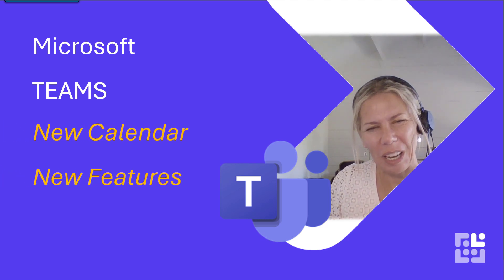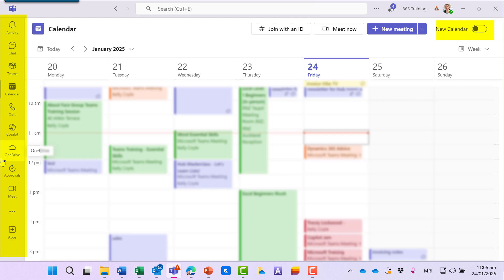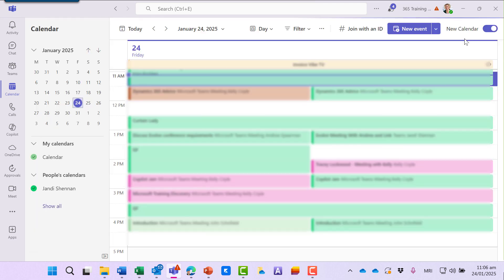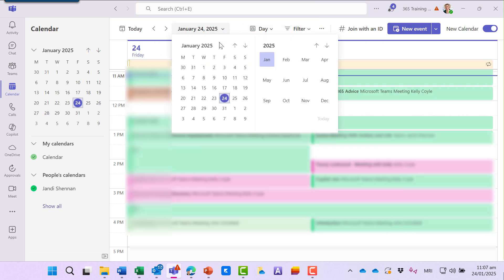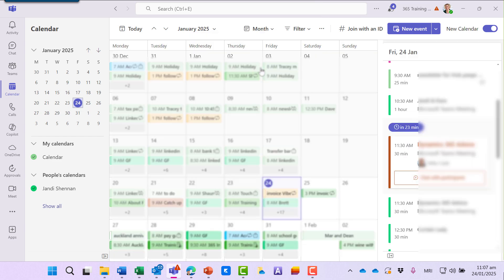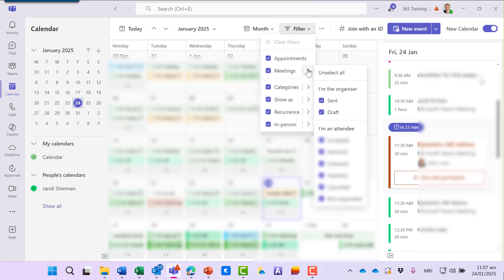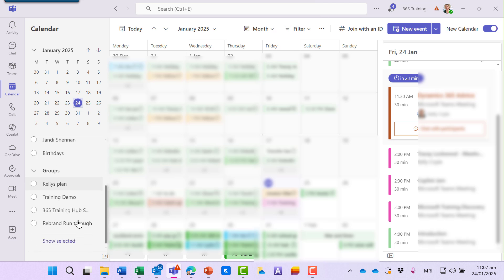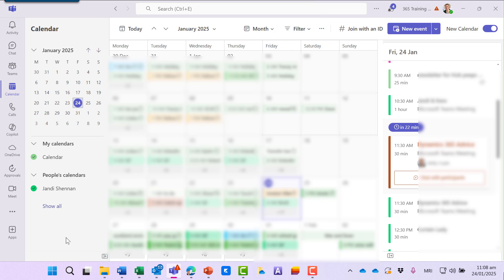Microsoft Teams - New Calendar View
Get in touch if you'd like to organise live webinar training at your workplace. We're based in NZ but our live webinars are suitable for everyone, anywhere.